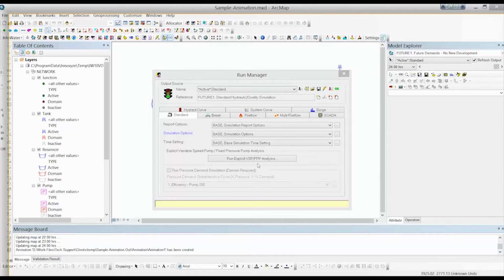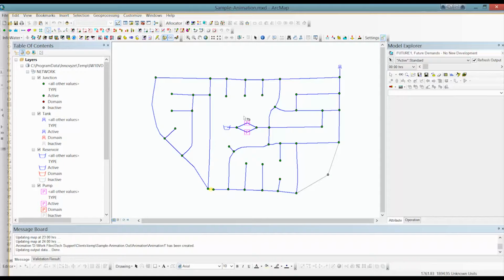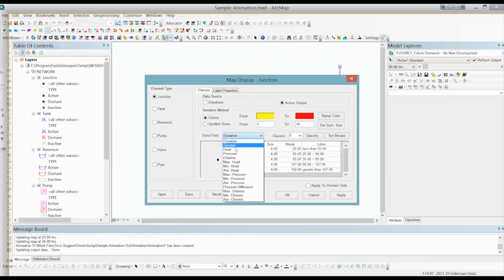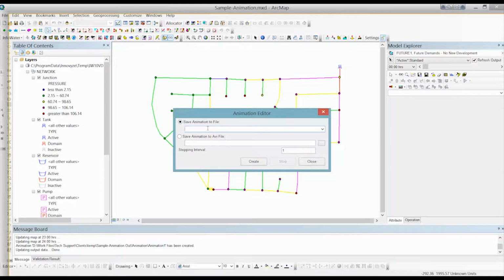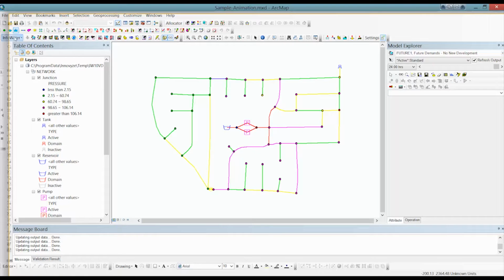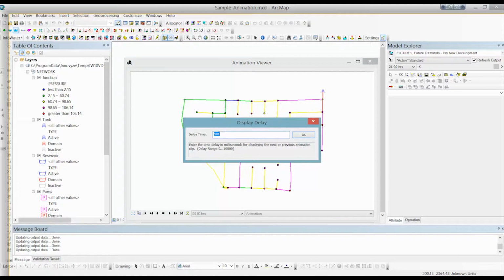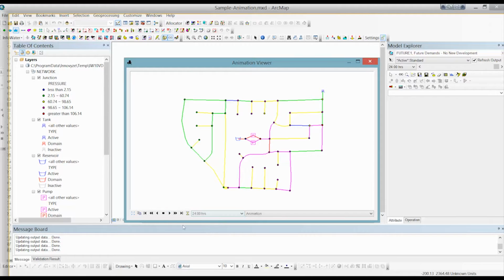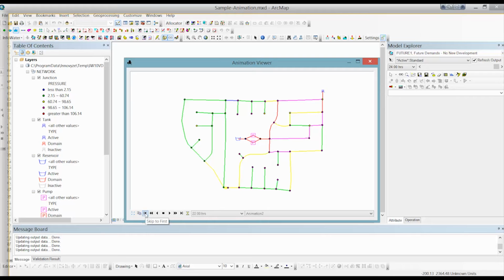Creating an animation in InfoWater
This is a short video demonstrating how to make an animation within InfoWater and includes key tips and tricks to best use this function.